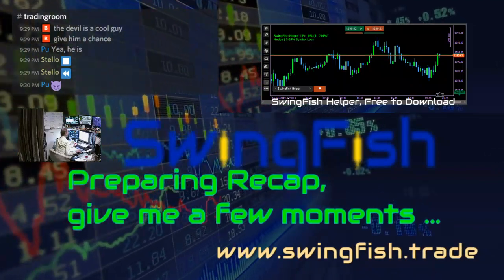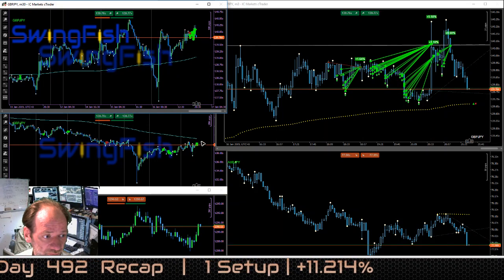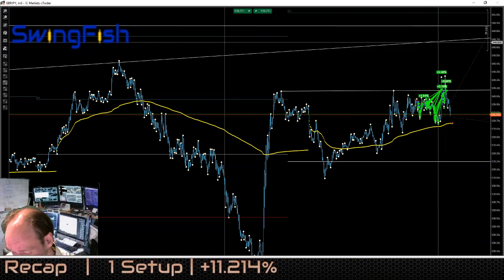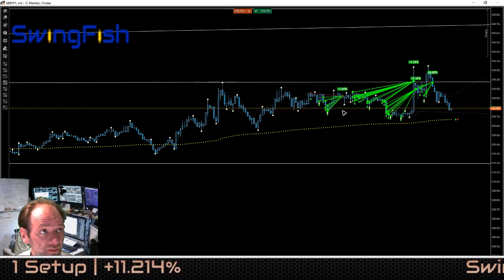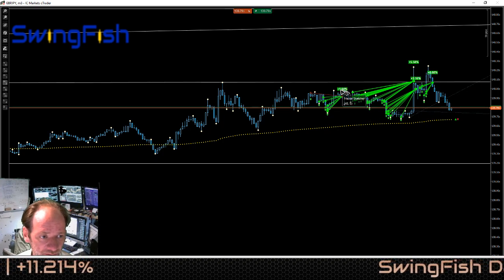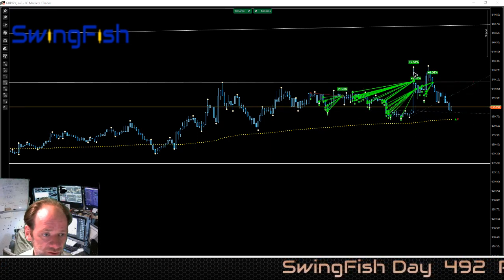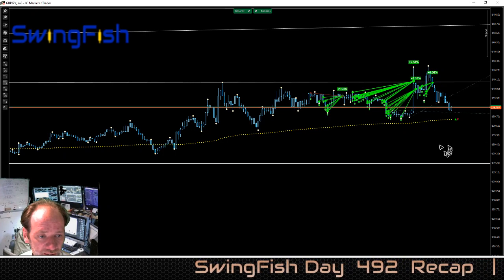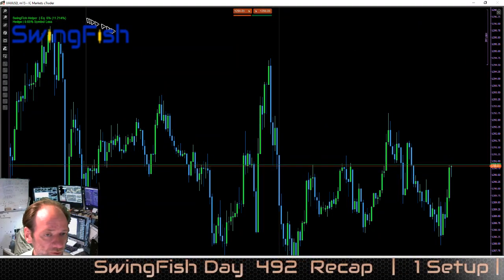Forex Trading Day 492 Recap [+11.2%]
just started making this sort of videos. give me some comments on what you like to have included.